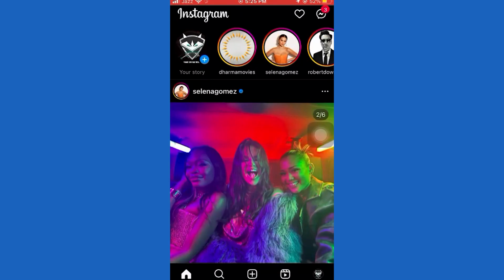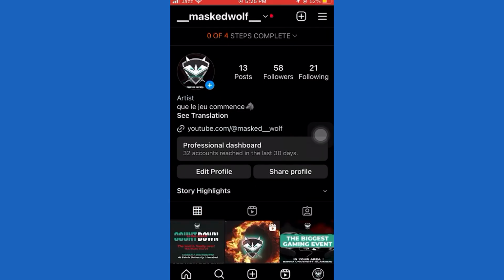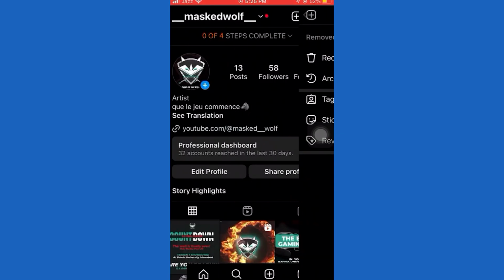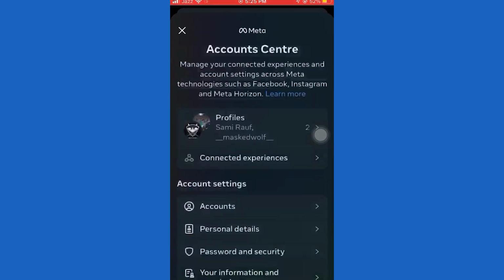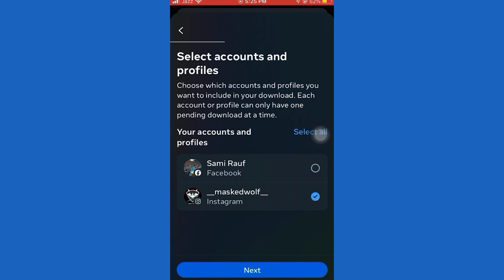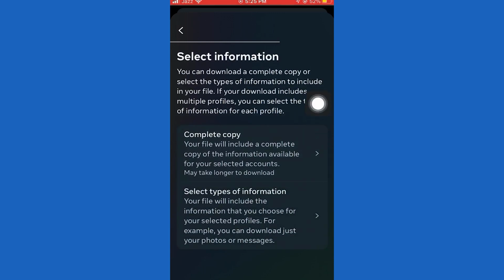How To Recover Deleted Instagram Messages! (iOS / Android)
ecover deleted Instagram messages and conversations in 2023. If you want to restore Old Instagram Deleted Messages and chats then in this video I will show you two methods to recover deleted Instagram data. When you delete messages on Instagram, they get cleared from your device. However, they are still stored on Instagram’s servers.
So, Instagram offers a feature through which you can download all the shared data of Instagram directly to your phone’s storage. This data includes messages, photos, videos and posts. If you are looking for ways to recover deleted Instagram messages Instagram has now made it easier to recover posts that you have deleted.